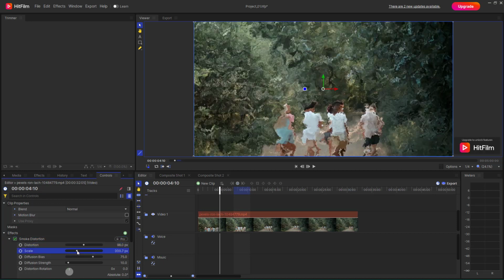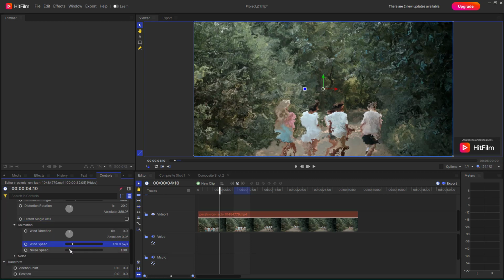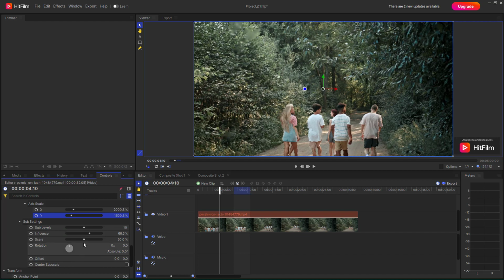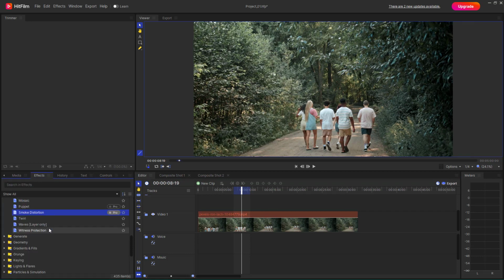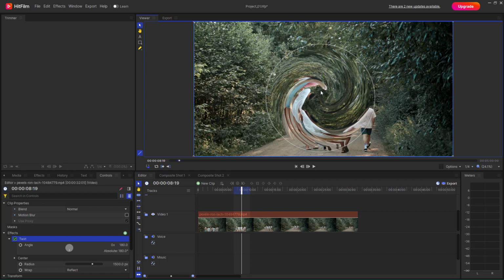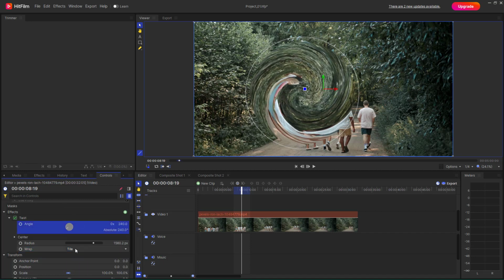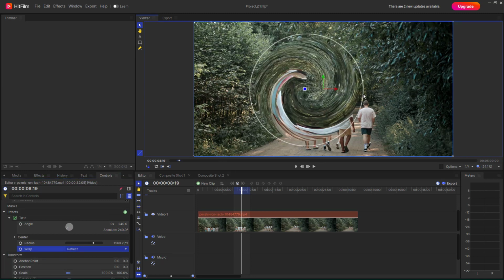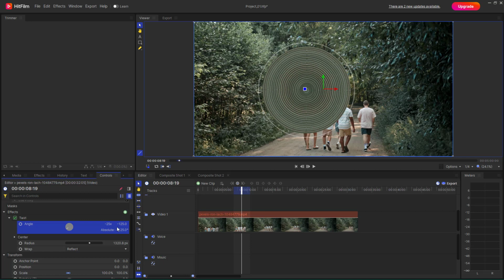HitFilm - Lesson 178 - Smoke Distortion and Twirl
In this tutorial, we will be discussing about Smoke Distortion and Twirl in HitFilm